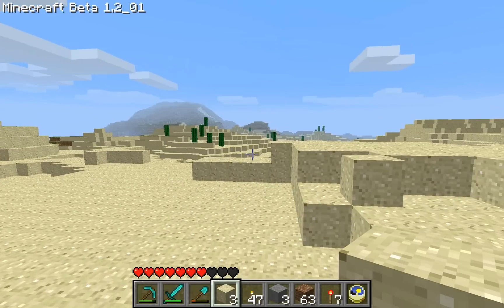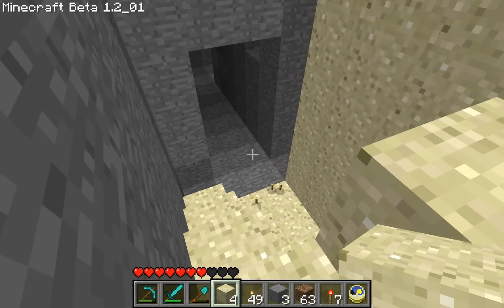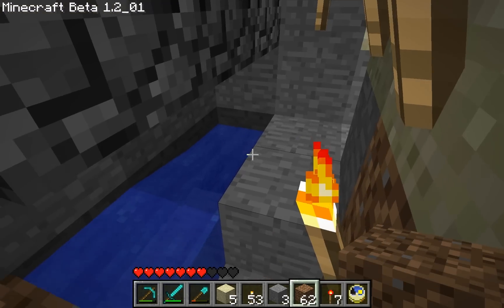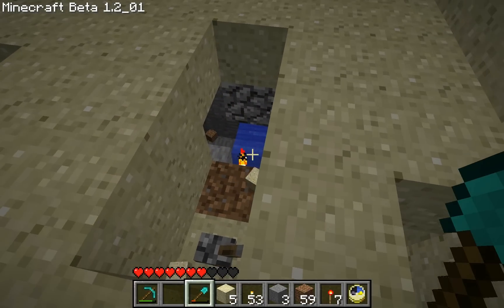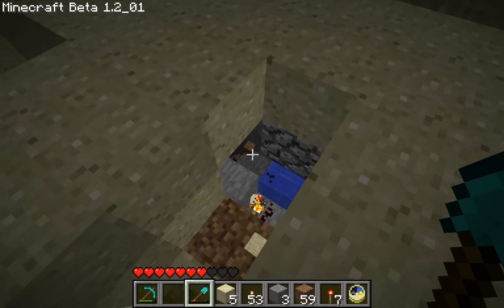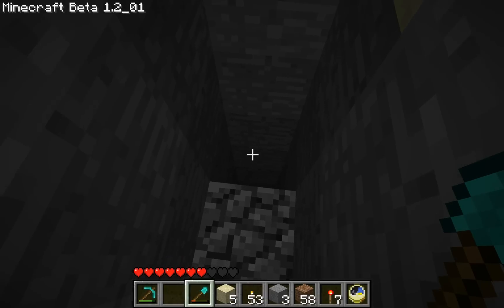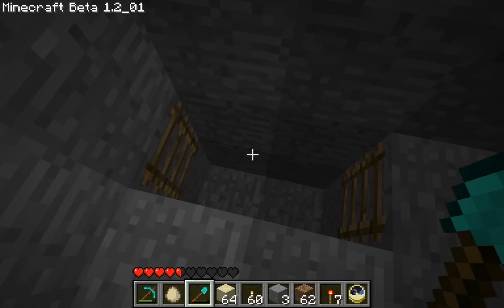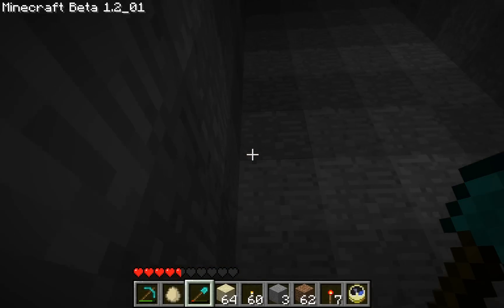How to make a Hidden Stair, Redirect Water with a Lever - Minecraft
I explain and demonstrate how to make a hidden stair by using a redstone lever to redirect the flow of water. *note. Now that pistons exist one can now be used to activate it, saving a little setup time.